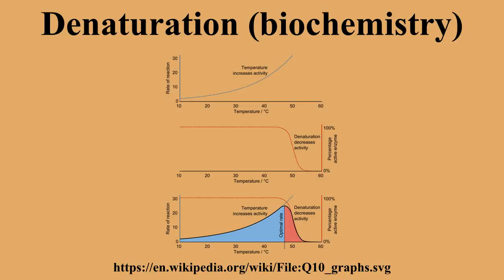Denaturation (biochemistry)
Ad-free videos.

Denaturation is a process in which proteins or nucleic acids lose the quaternary structure, tertiary structure and secondary structure which is present in their native state, by application of some external stress or compound such as a strong acid or base, a concentrated inorganic salt, an organic solvent , radiation or heat.If proteins in a living cell are denatured, this results in disruption of cell activity and possibly cell death.Denatured proteins can exhibit a wide range of characteristics, from conformational change and loss of solubility to aggregation due to the exposure of hydrophobic groups.Protein folding is key to whether a globular protein or a membrane protein can do its job correctly.

---Image-Copyright-and-Permission---
About the author(s): Thomas Shafee
---Image-Copyright-and-Permission---